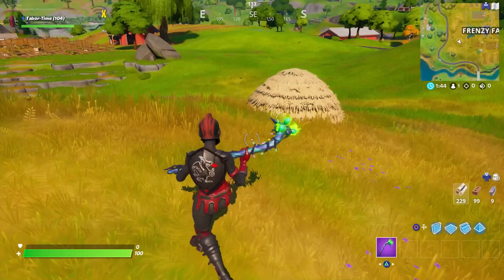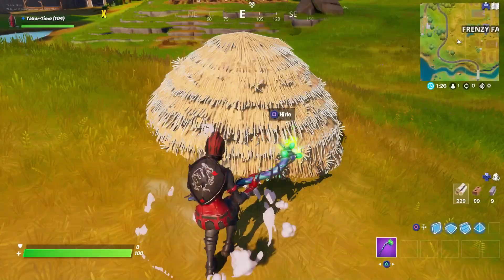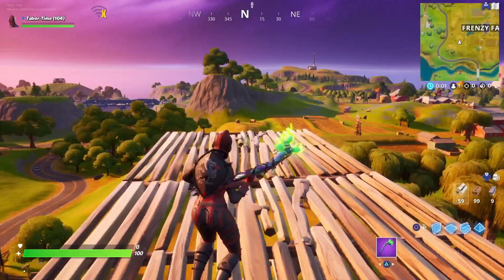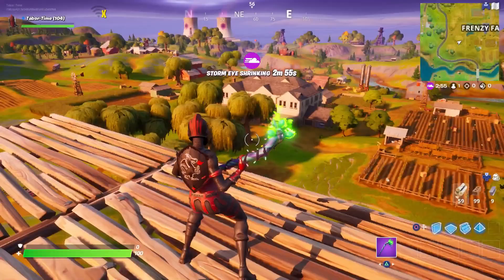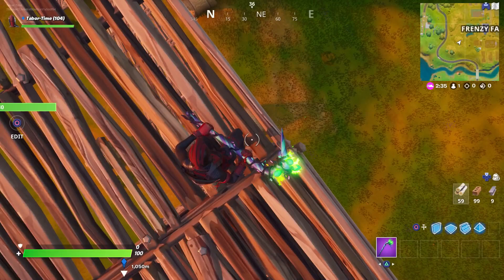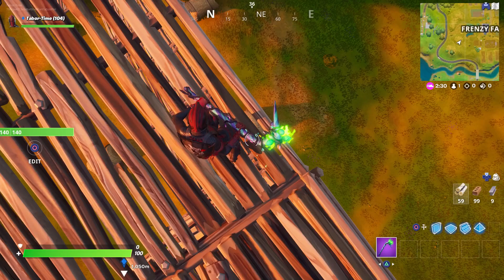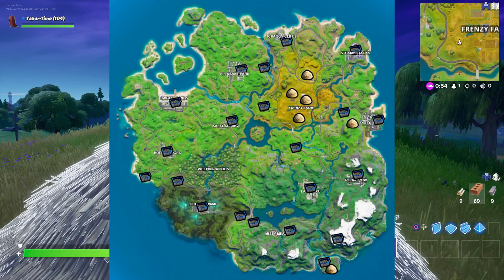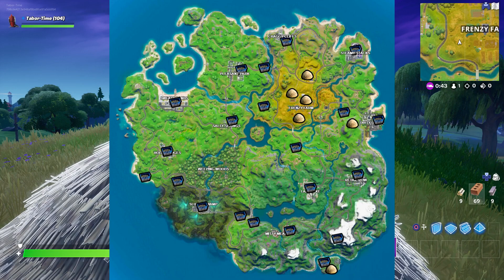"Save Yourself From Fall Damage By Landing In A Hideout" (WEEK 7 TRICK SHOT CHALLENGES)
This is a unique challenge that requires you to jump from a very high spot and land directly into a dumpster or hay pile.  I show you all the locations of these hideouts and how to do it!